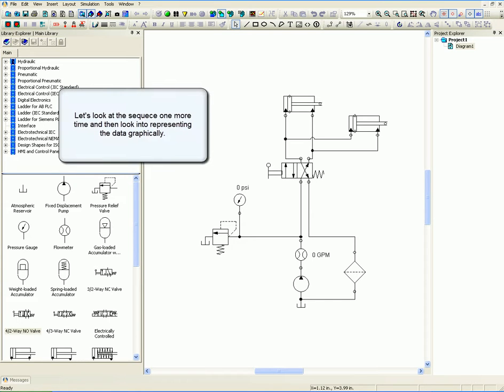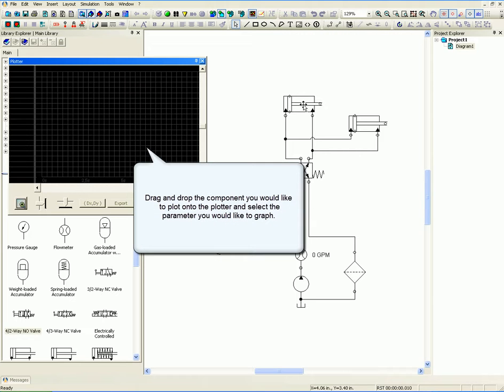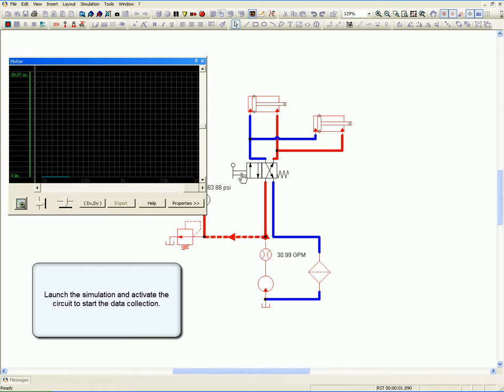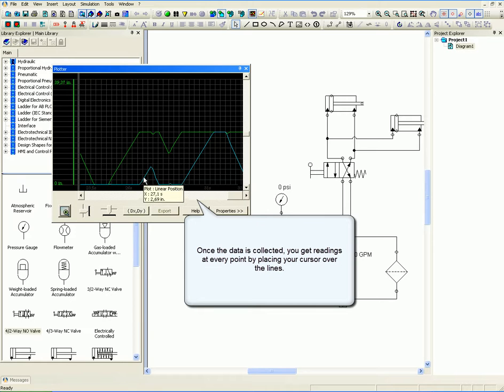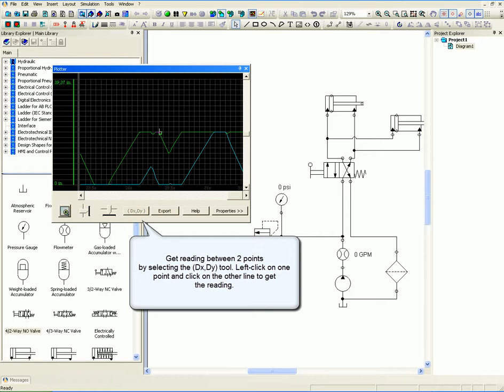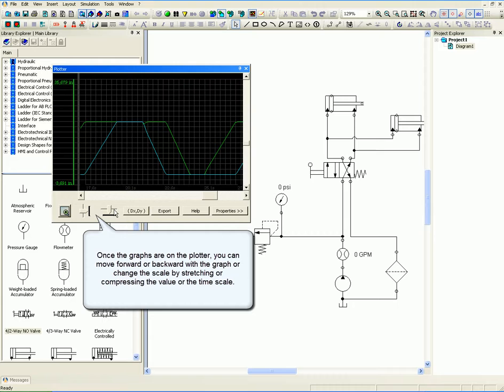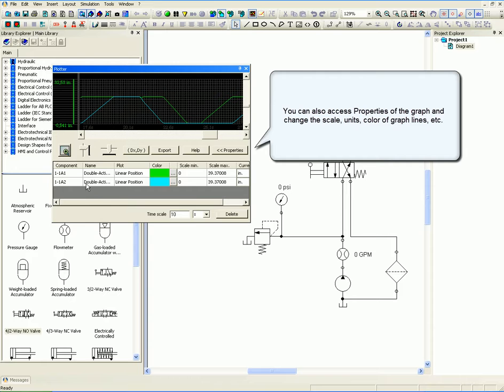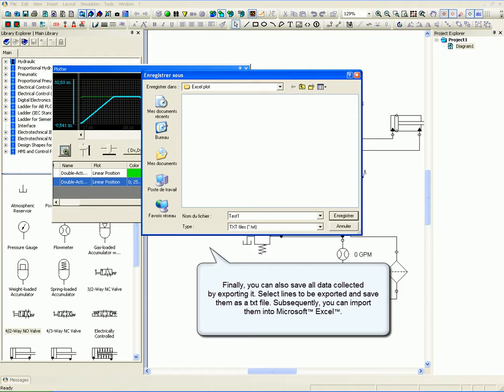Simulation curves on the Plotter - Hydraulics, Automation Studio™ Educational - Famic Technologies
This is part of a series of training videos for Educational Edition of Automation Studio™ provided by Famic Technologies Inc. To know more about Automation Studio™ Educational Edition please visit our